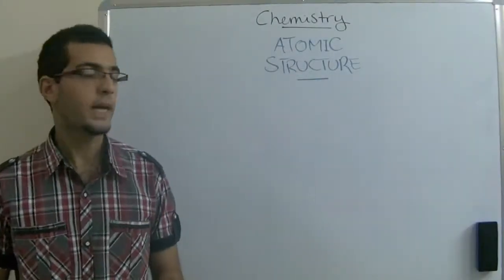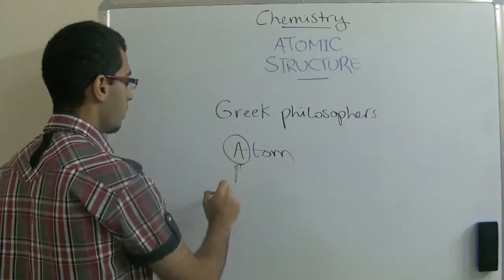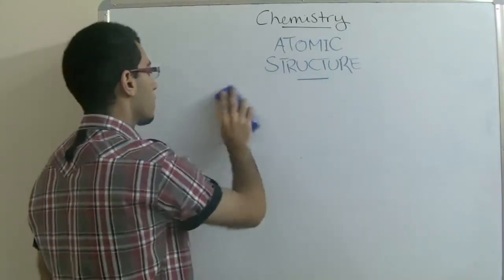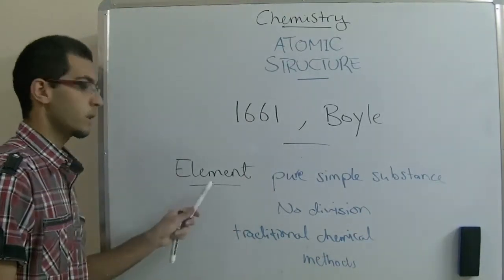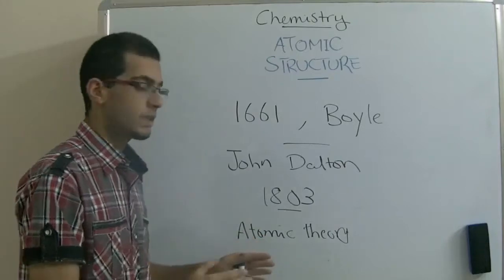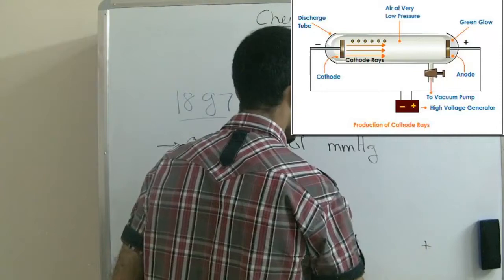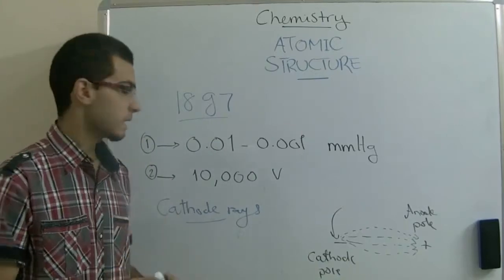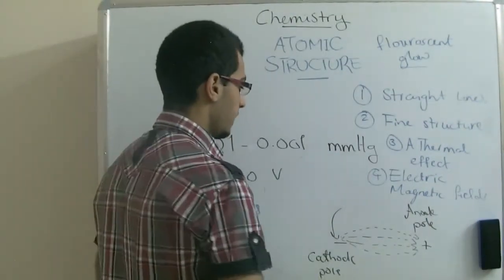Chemistry- Chapter 1 (Atomic structure) - Timeline and cathode rays - Abdallah Reda el Sayed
Youtube.com/RedaMD
Facebook.com/RedaMDarabic
Instagram.com/reda.md.ar

Facebook.com/RedaMDenglish
Instagram.com/reda.md.en